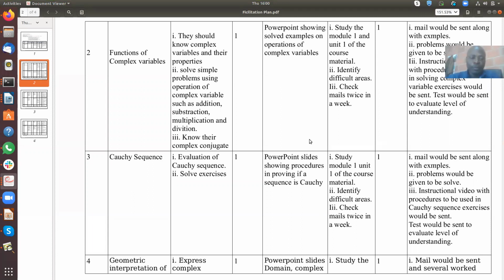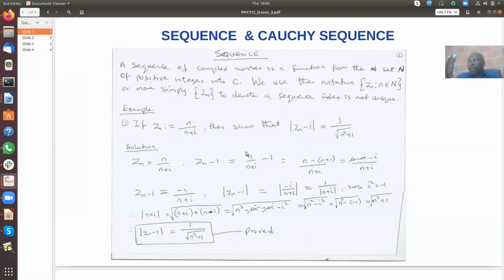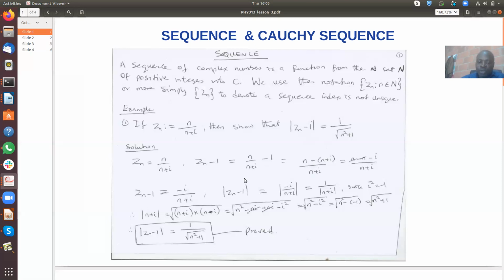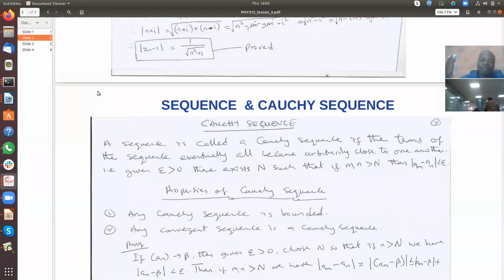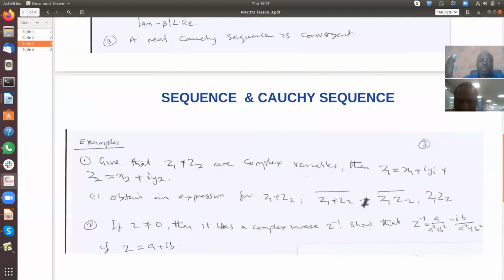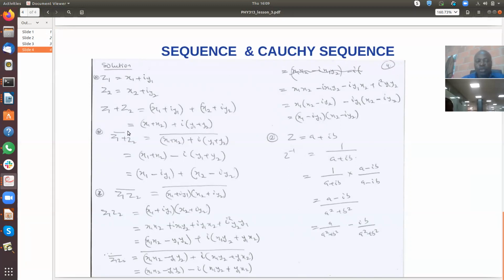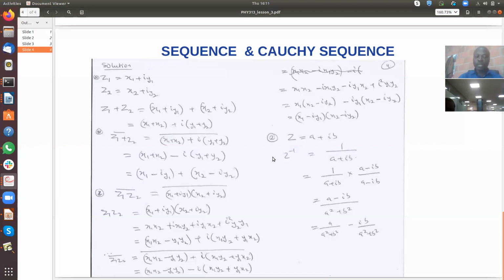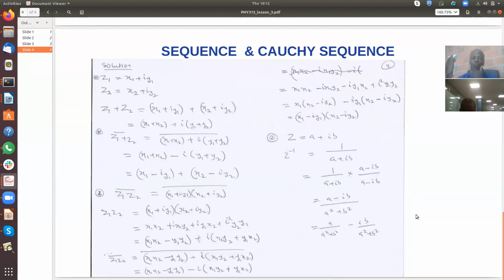PHY313 2022 week3